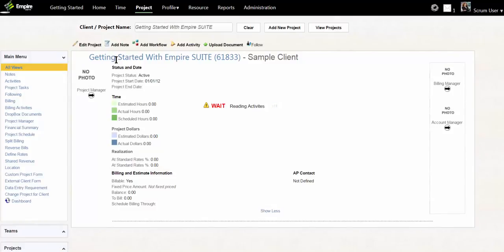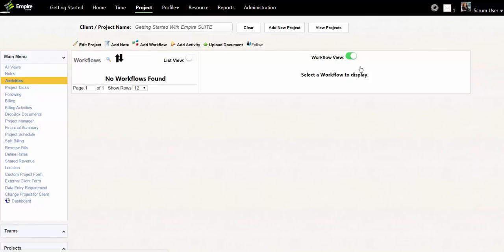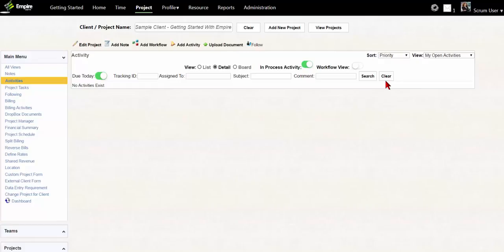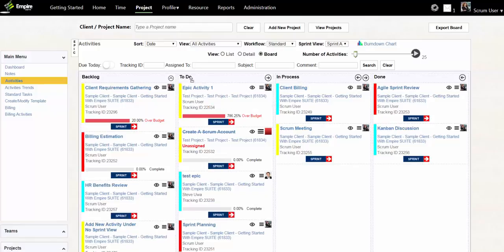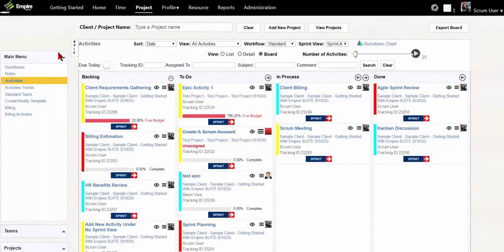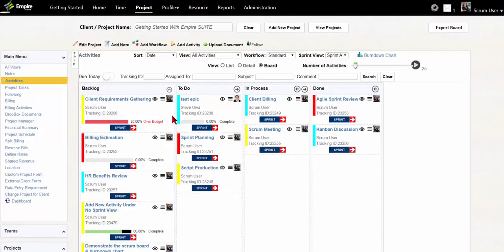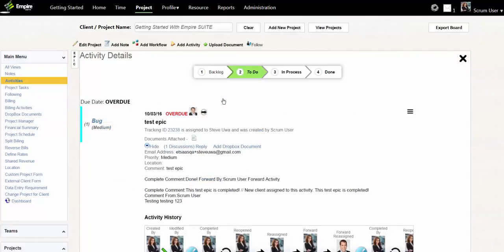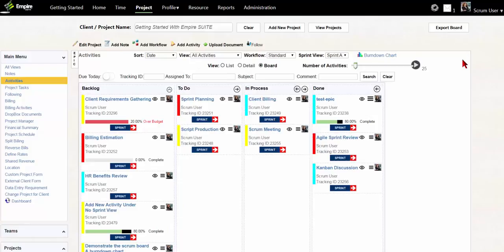New Scrum Preview Feature